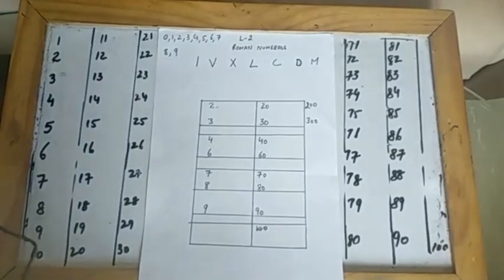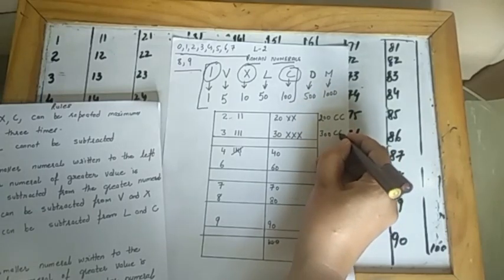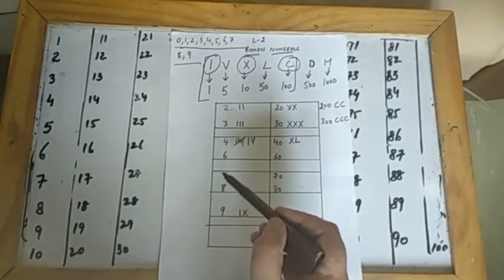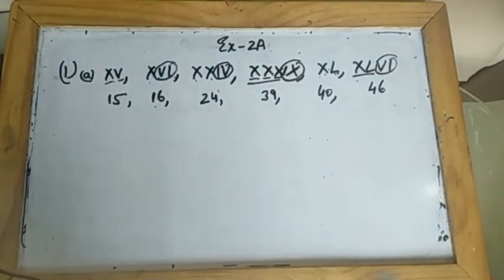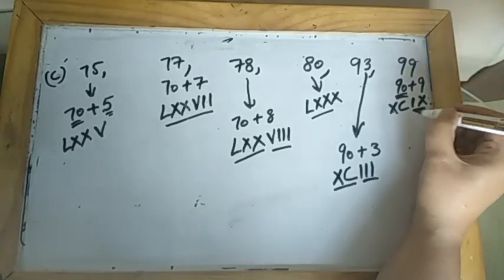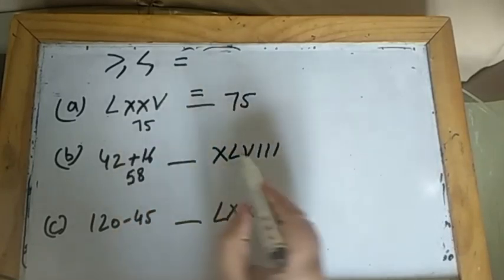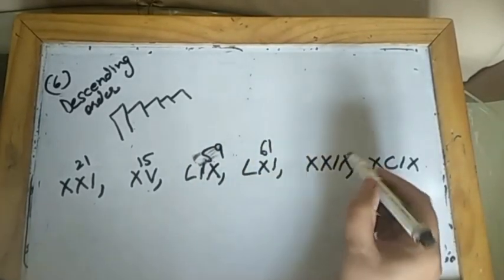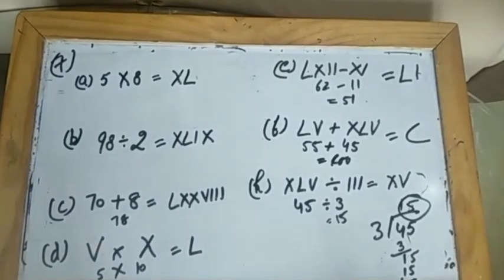CLASS 5 L 2 ROMAN NUMBERS